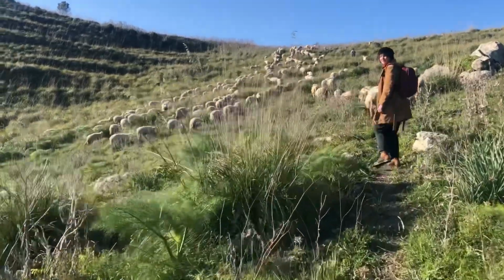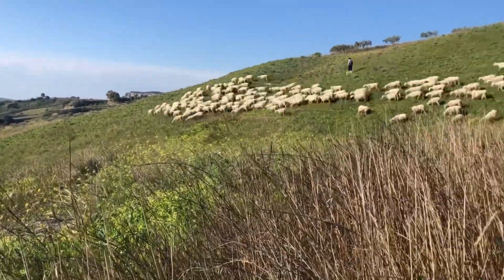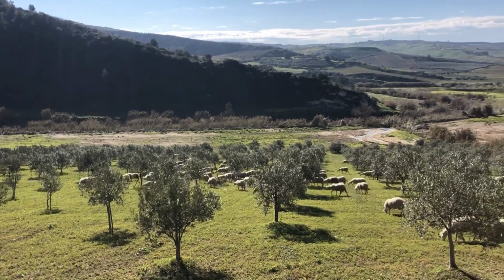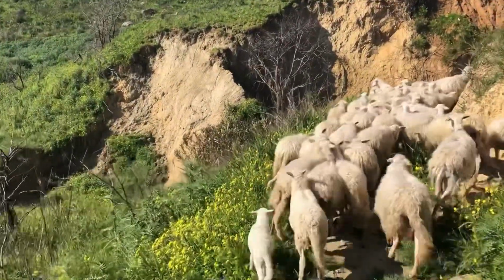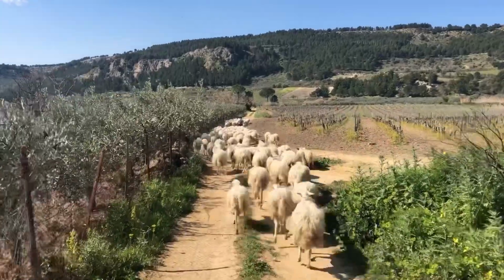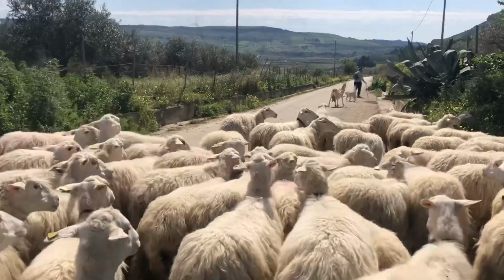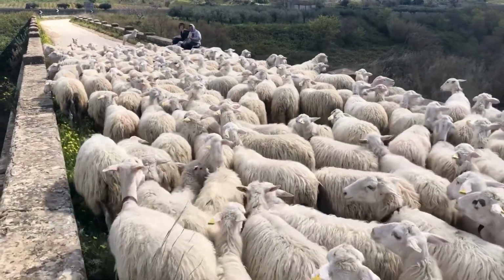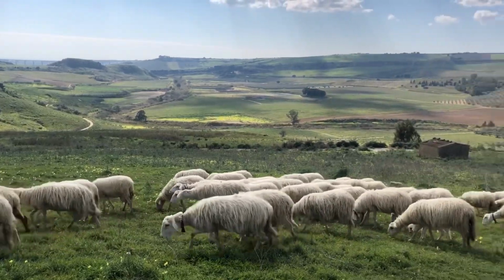Milk Trekker pt 5 - Sheep Transhumance in Sicily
Volunteering with the Cangemi family, who keep sheep and make cheese in the southern part of Sicily near Castelvetrano.  We moved the flock from anyone property to a lower area in order to allow the pastures to recover before the dry summer sets in.  The family makes Pecorino Siciliano and Vastedda Della Valle Del Belice.